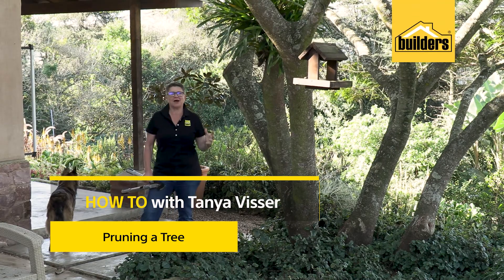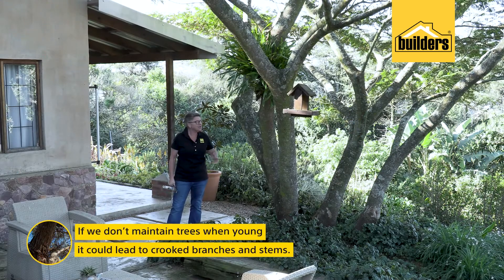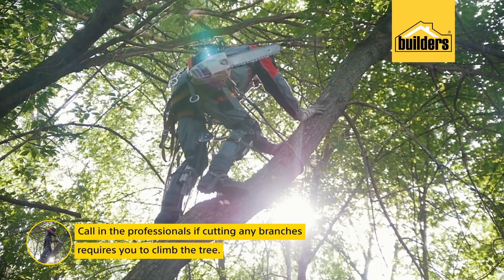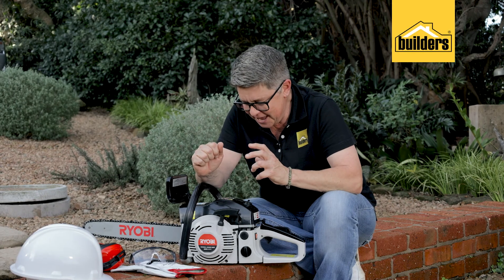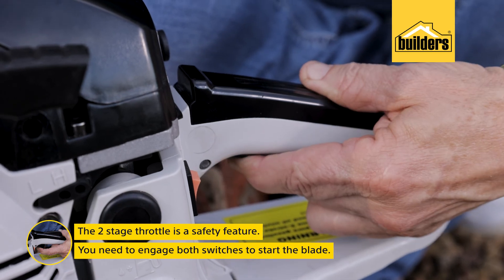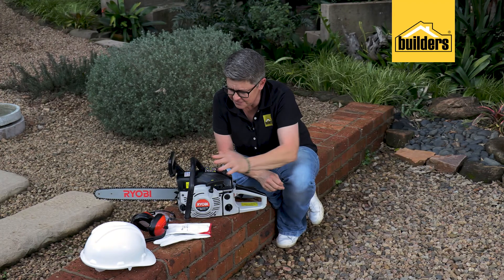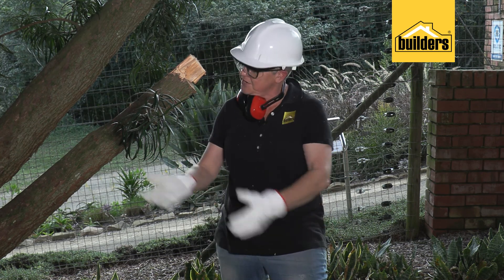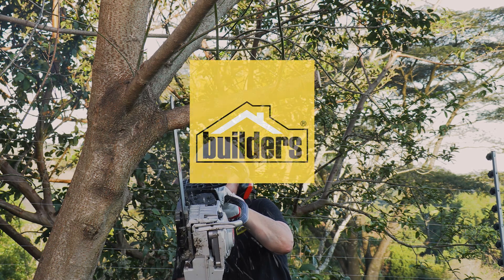How To Prune A Tree With Tanya Visser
Maintaining and controlling the growth of a tree in your home and garden is important, but there is more to pruning than randomly hacking the branches off with a lopper. Using a chainsaw is not as scary as it sounds, and in this video Tanya Visser  discusses how to use it safely. And most importantly, where and how to make the cut so that the tree remains in good condition.